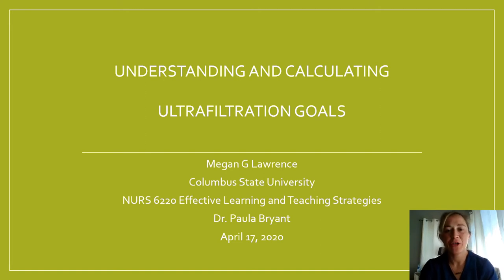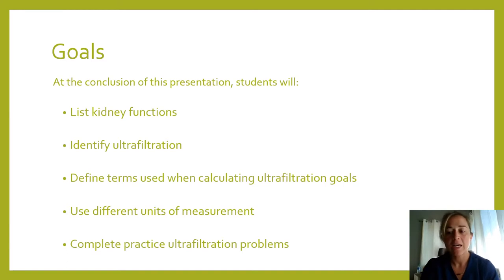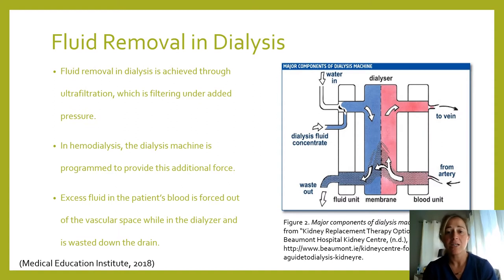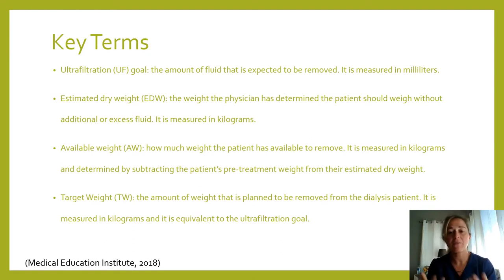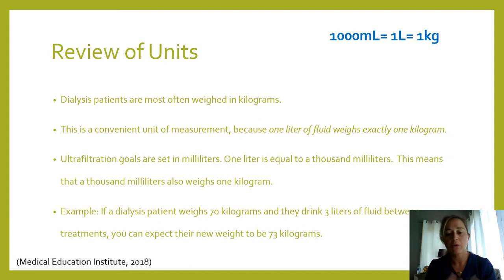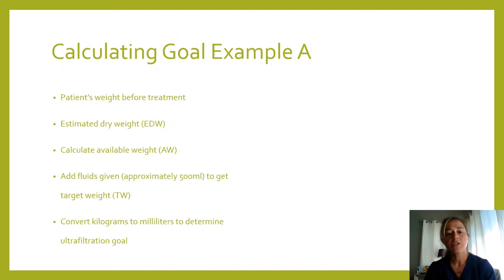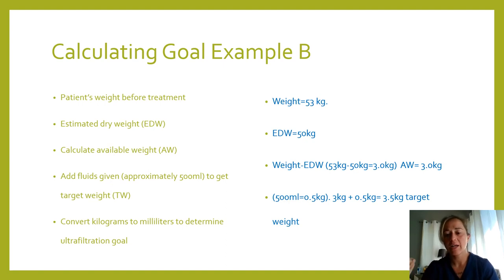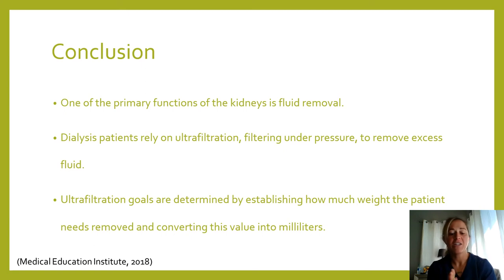Calculating and Understanding Ultrafiltration Goals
This educational video is designed to assist dialysis personnel with gaining a basic understanding of how to calculate ultrafiltration goals for dialysis patients.